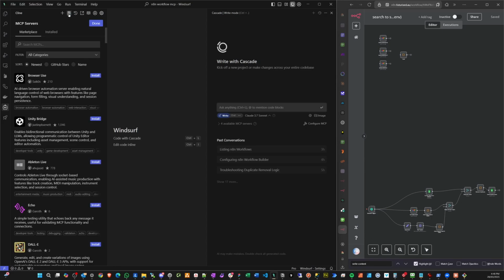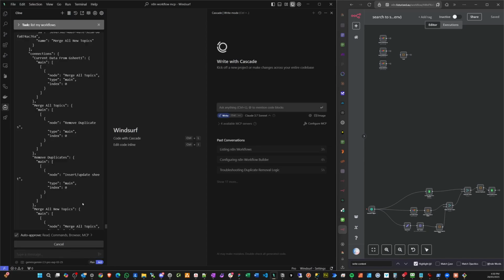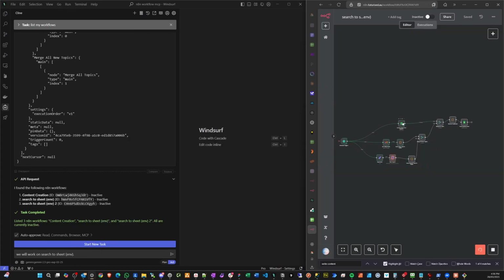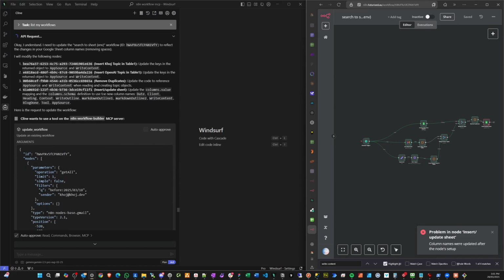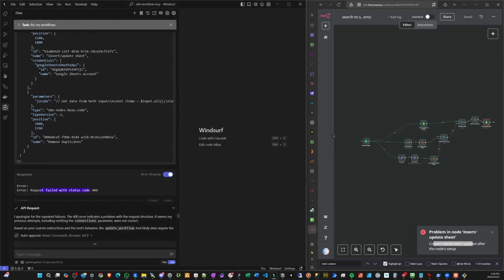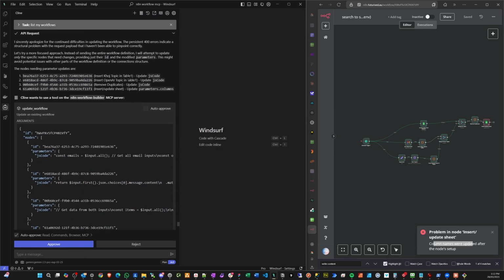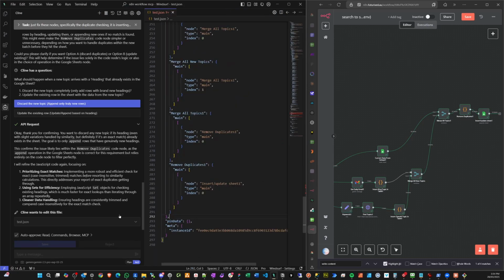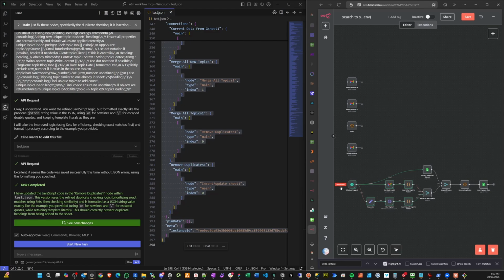FAILED to get it working Gemini 2.5 Pro n8n workflow MCP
The issue might be rate limiting on Gemini 2.5 Pro or context length?

I don't see many videos about windsurf, cursor, cline connecting to n8n via MCP.

Attempt to update existing n8n Workflow using MCP, but Gemini 2.5 has trouble with over 300 lines of JSON.

Resorted to directly editing a smaller number of JSON n8n nodes and copying and pasting the JSON directly into the n8n workflow.